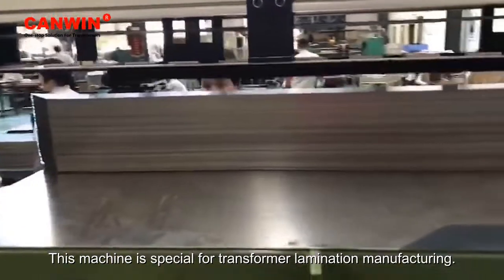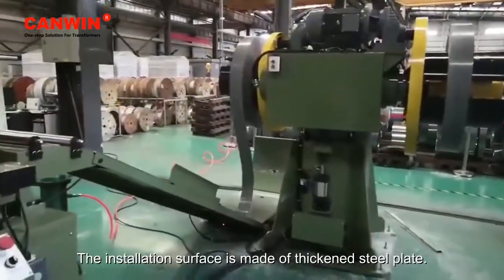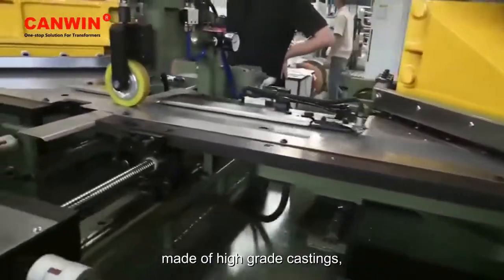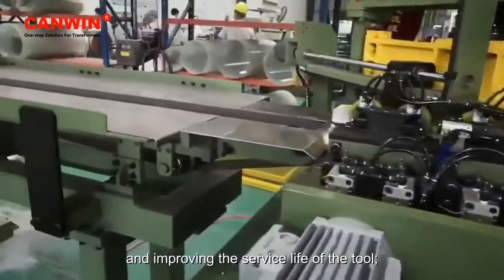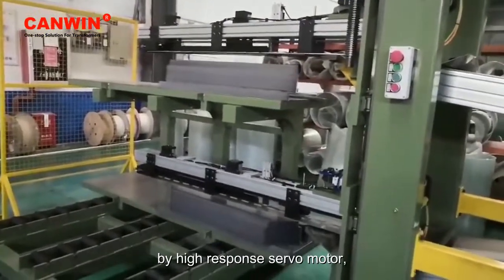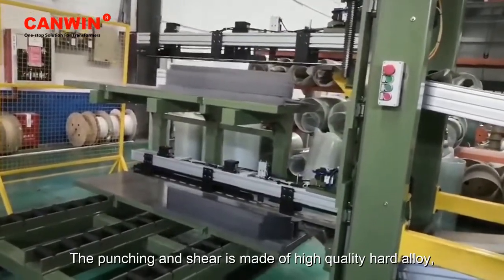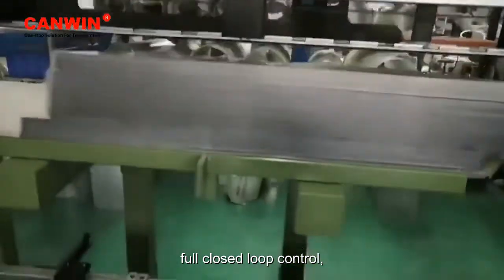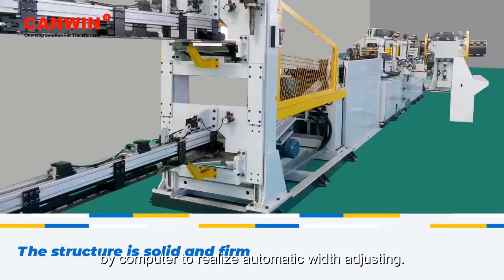CANWIN Cut To Length Lines Machine for Sale | Transformer Equipment Manufacturer CAH23 300/400/600DV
Mr. JIMMY WONG

CAH(23)-300/400/600DV:
The cut-to-length-line is a special equipment for the production of transformer core, is our latest generation of cross shear line. This production line is used for shearing, O punching and V notch of transformer core sheet.

The special point of this line is that one O punch and two V notch can work for York-sheet with two floor stacking; Can produce transformer core pieces with 3, 5, 7 steps in vertical direction and 3, 5, 7 steps in horizontal direction.

After the coil material of silicon steel sheet is punched and cut into certain shape and size by this production line, the classification and finishing work is completed at the end of the production line, and it is automatically stacked into 2 columns and used for the core assembly.

This production line adopts advanced control system to ensure the accurate and stable operation of the production line. Embedded operating terminal can complete parameter setting quickly and conveniently.

Application: This machine is special for transformer lamination manufacturing.

◪  The machine body is welded with high-quality steel and with casting punching and shear component. The installation surface is made of thickened steel plate. The structure is solid and firm, and the hidden trouble of deformation is eliminated by heat treatment.

◪  The punching and shearing machine is mainly made of high-grade castings, which will never be deformed, which is conducive to ensuring the shearing accuracy and improving the service life of the tool; At the same time effectively eliminate the impact shear chatter and noise.

◪  Optimized feeding and feeding system, stable and reliable performance, to ensure that the silicon steel sheet can be delivered at high speed.

◪  The punching and shearing mechanism is driven by a high response servo motor, which is accurate and efficient.

◪  The punching and shear is made of high quality hard alloy, with long service life and little wear.

◪  Siemens electric control system is adopted to realize precise determination of long shear, full closed loop control, online detection and automatic fine adjustment.

◪  The width adjusting mechanism is driven by servo motor and controlled by computer to realize automatic width adjusting.